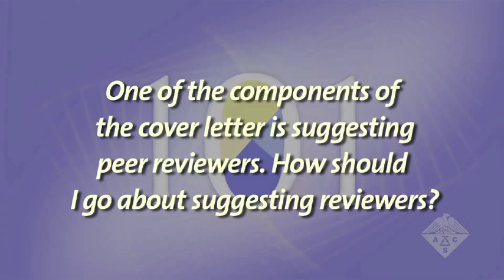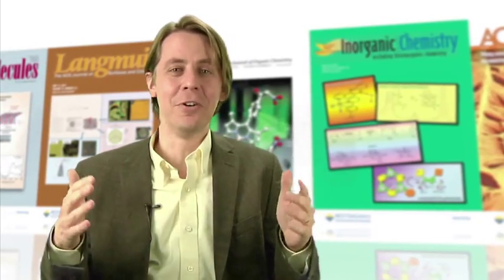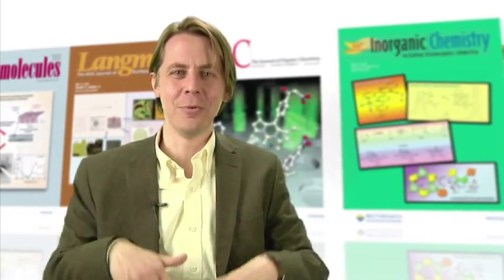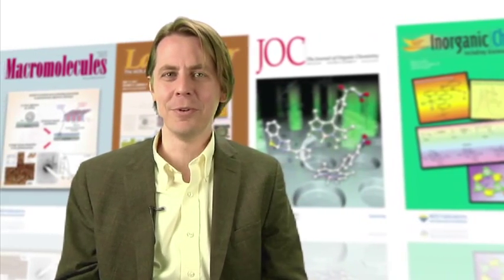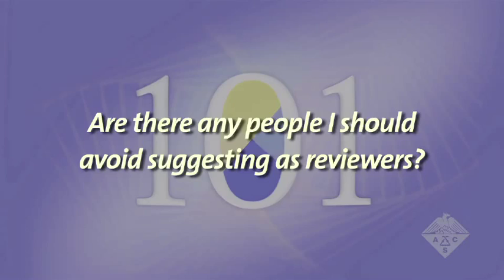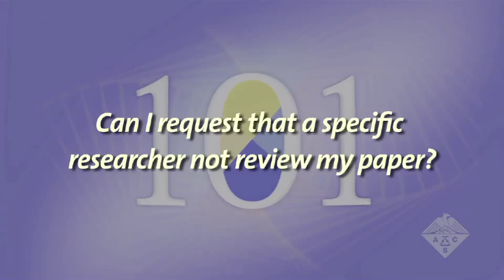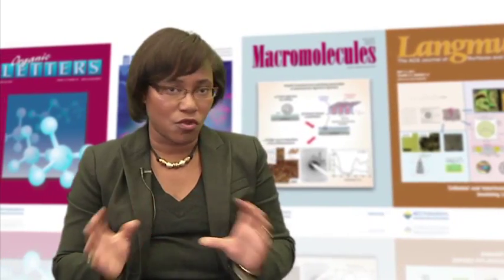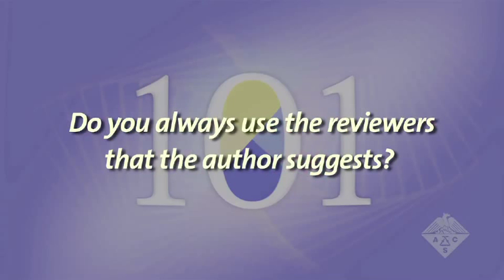Publishing Your Research 101 - Episode 3: Selecting Peers to Suggest as Reviewers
The third episode in the series features interviews with Inorganic Chemistry Editor Richard Eisenberg, Macromolecules Editor Timothy Lodge, ACS Nano Associate Editors Paula Hammond and Jason Hafner.